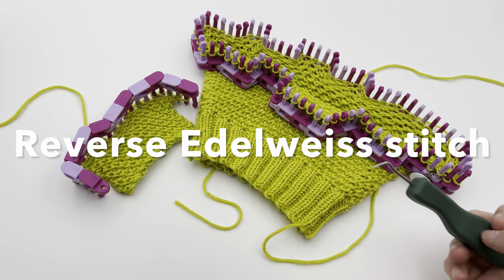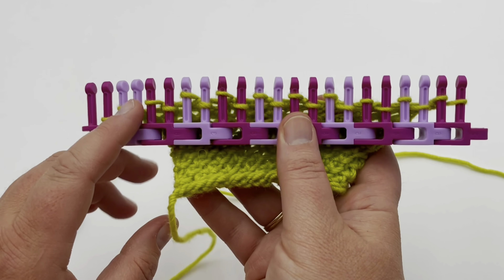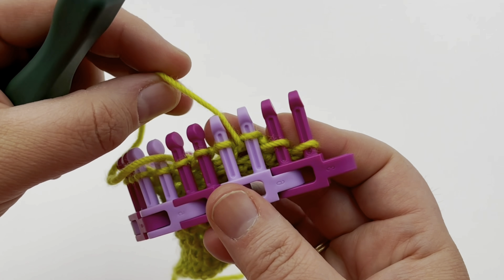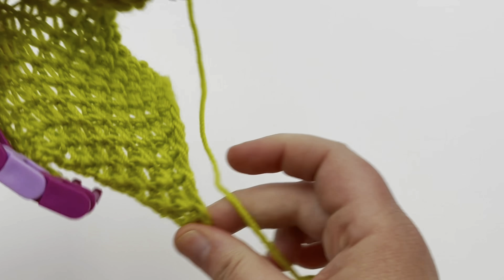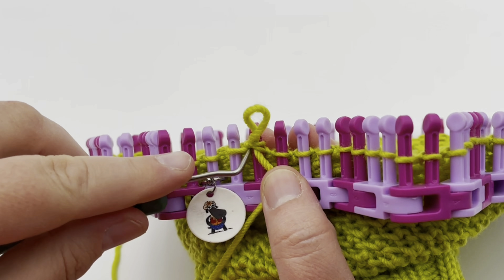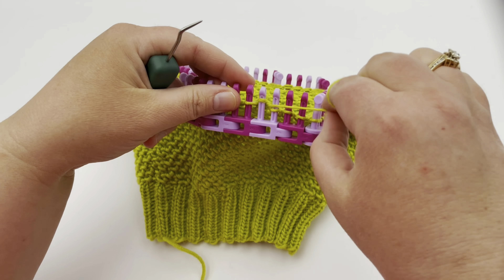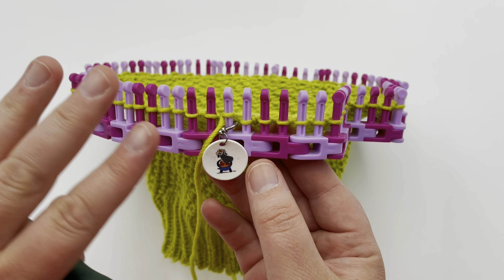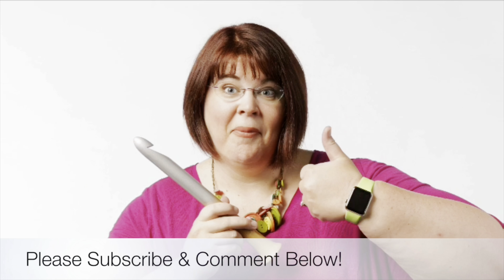How to Loom Knit Reverse Edelweiss St Flat and in the Round Left Handed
LEFT HANDED: Learn how to loom knit the reverse edelweiss stitch pattern; looks like a mini Tulip stitch! This stitch works as a flat panel or in-the-round. It is non-curling, stretchy and pretty on both sides.  The stitch pattern looks like tiny little flowers.  The loom knit reverse edelweiss stitch looks great on anyone so it is a nice unisex hat, scarf, cowl, shawl or blanket especially since its reversible and non curling.

Timestamps click to jump to that part of the video:
00:00:00 Welcome
00:00:48 Stitch and Hat pattern notes
00:02:08 FLAT PANEL - SET UP
00:02:33 Row 1
00:03:09 Row 2
00:05:45 Row 3
00:05:59 Row 4
00:07:46 IN-THE-ROUND - SETUP
00:08:06 Round 1
00:08:26 Round 2
00:11:53 TIP - How I Hold yarn & loom for ease
00:13:44 End of Round 2 - last st and 1st st
00:14:24 Round 3
00:14:47 Round 4
00:15:40 Repeating notes
00:16:35 Wrap up

Use any loom and appropriate weight yarn.
Looms in this video:
Get the CinDwood ergonomic hood there used in the video, too!

Happy Crafting!!